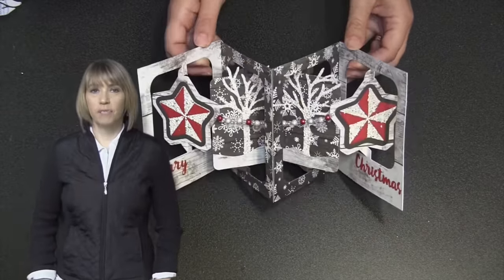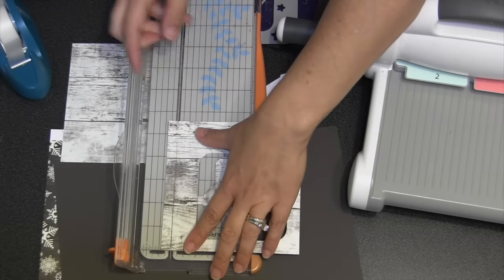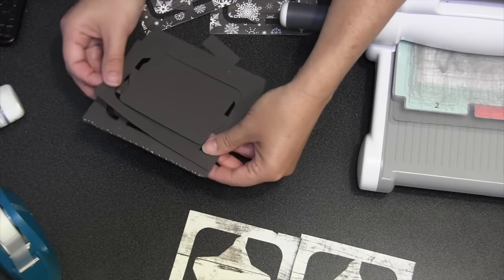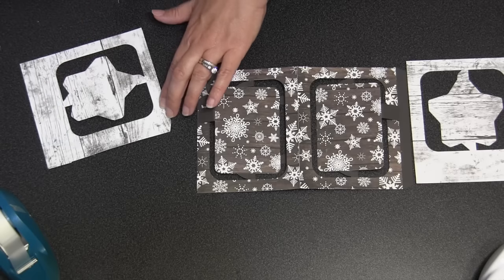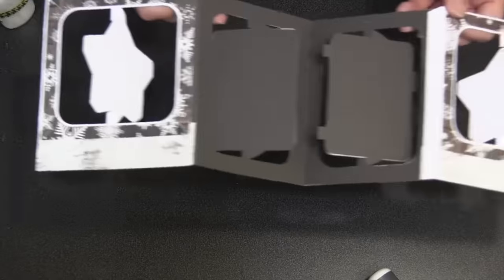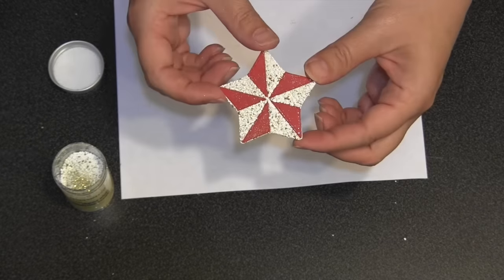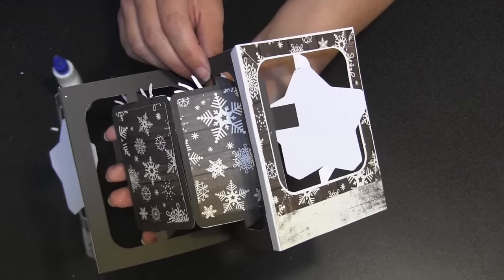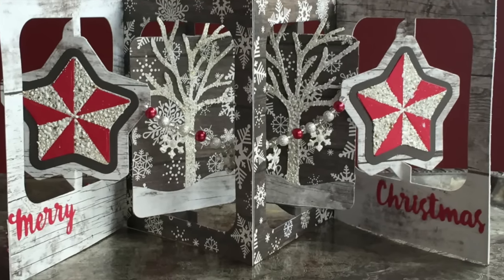Pop it Ups Mixed Size Accordion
Karen shows how to make a mixed page accordion mixing the Star Accordion and the Rectangle Accordion from the Pop it Ups line for Elizabeth Craft Designs.